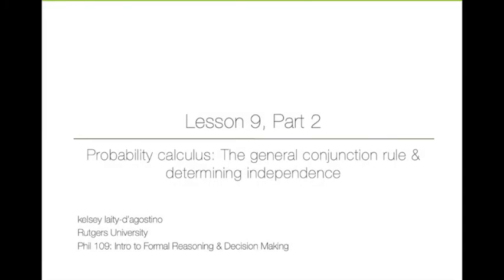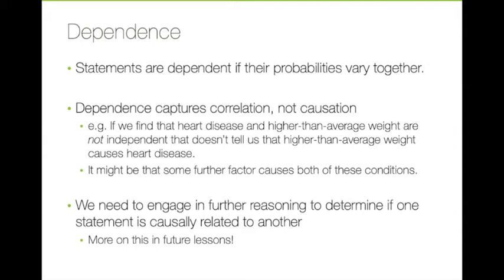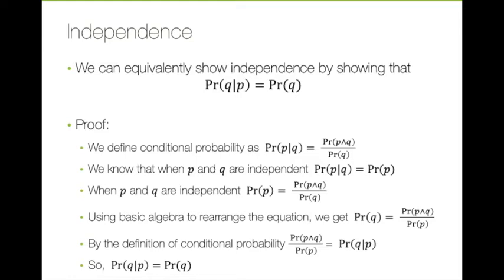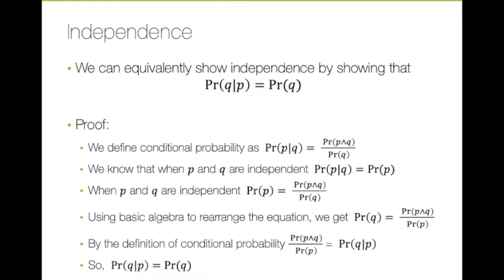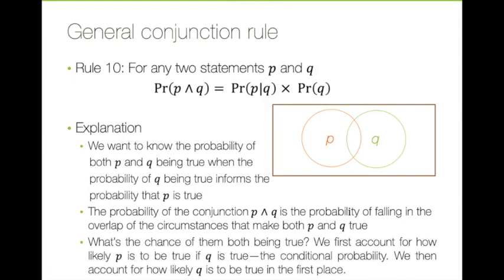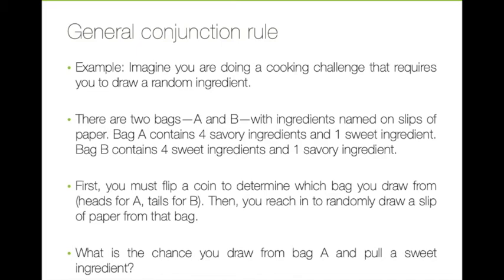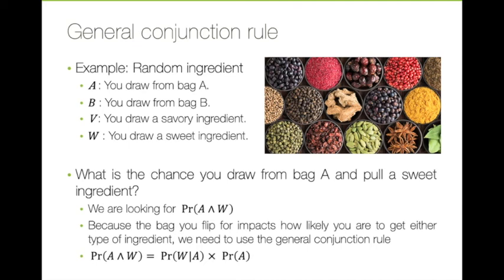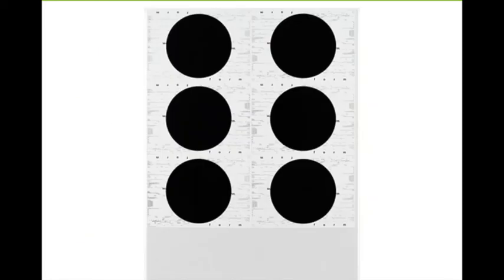Lesson 9.2: Independence & the general conjunction rule